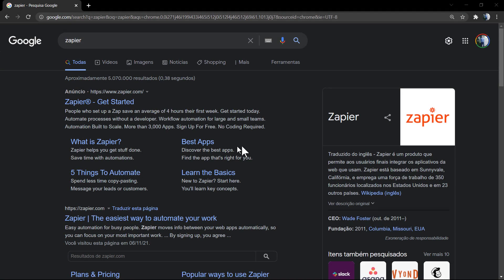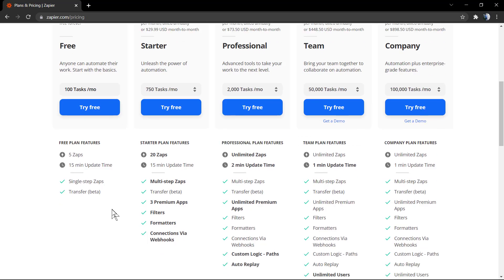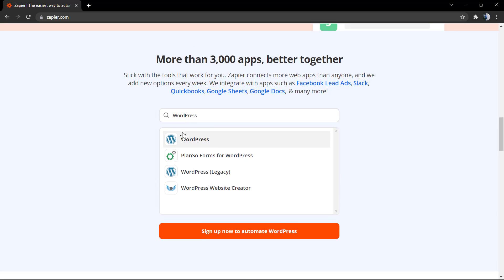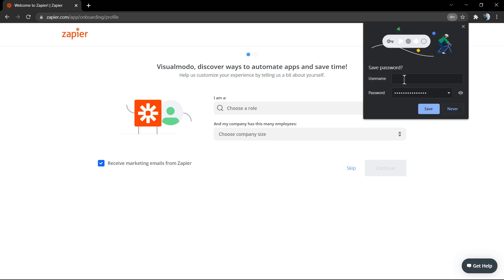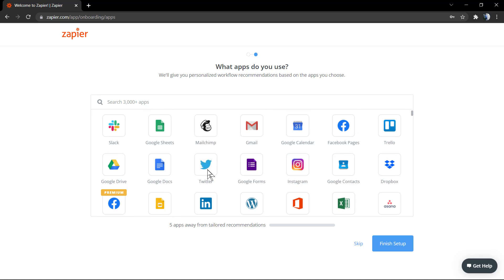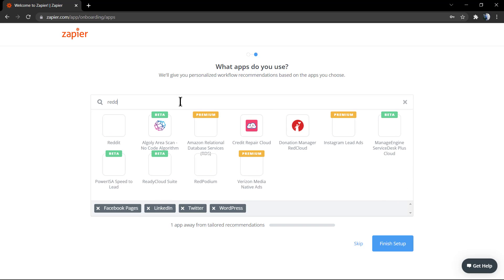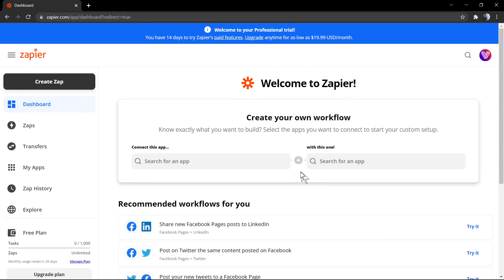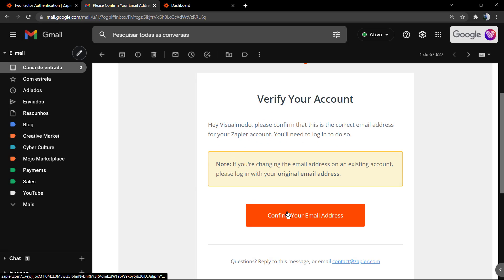How To Create A Zapier Account To Automate Your Work? Workflows Builder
In today's video tutorial we'll learn how to create and setup an account on Zapier, an apps automation online tool that can be very powerful for your marketing or business automation strategy. This will be the first video of a series of detailed step-by-step guides using this tool.
How To Make Your Digital Marketing Automation Effective

Automate whatever slows you down with Zaps. Handle work for you automatically, so you can focus on things that matter. You can create and customize Zaps in minutes. Build it your way without writing code. Create workflows that fit the way you work. Start small and expand your automation as you go we're flexible. Tweak a template or start from scratch. Tailor automated solutions to your team's needs by adding multiple steps and workflow logic.

Plus, you can incorporate any kind of app—we have more integrations than anyone.